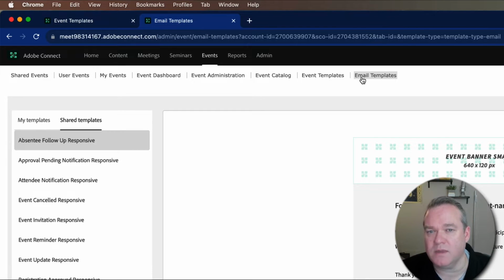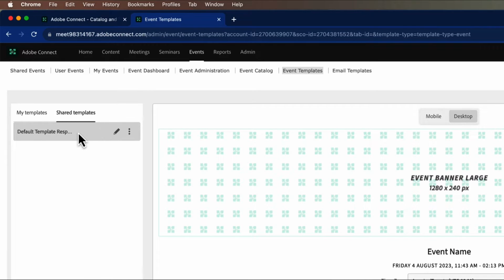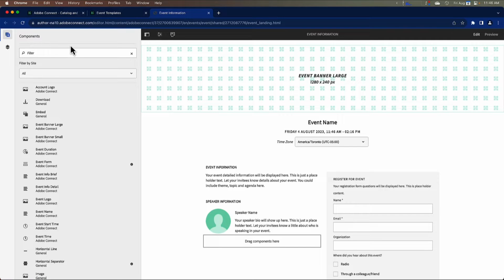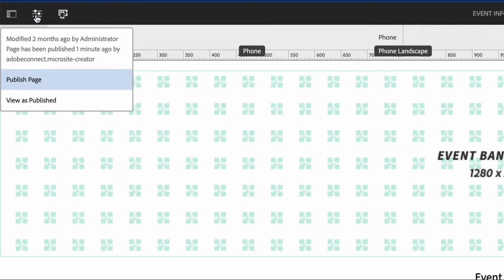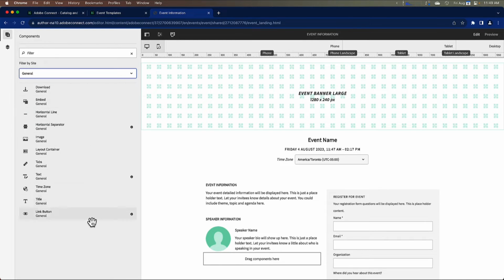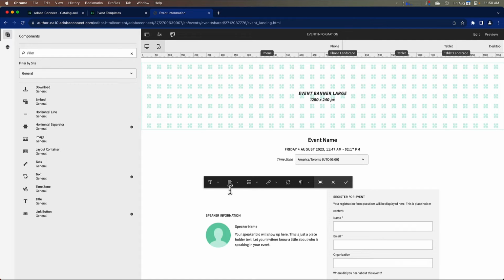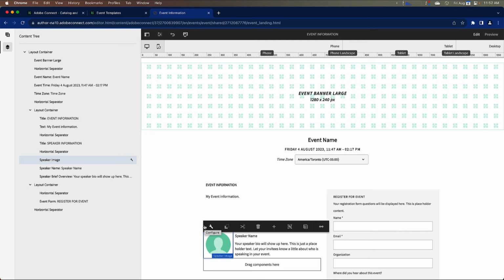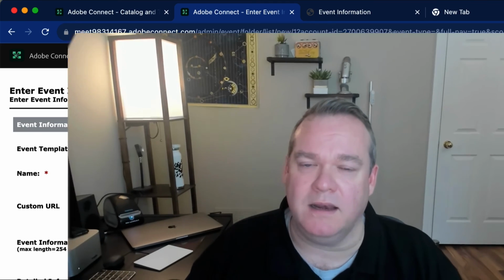Editing Responsive Event Templates in Adobe Connect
Adobe Connect 12.4 introduced new responsive templates for Event pages and event emails. In addition to the updated templates, a new updated template editor is now available to customize your event and email templates in Adobe Connect.